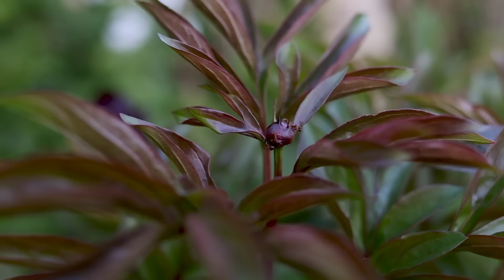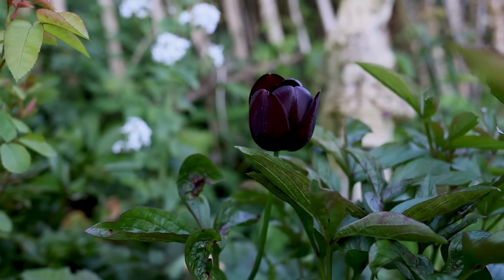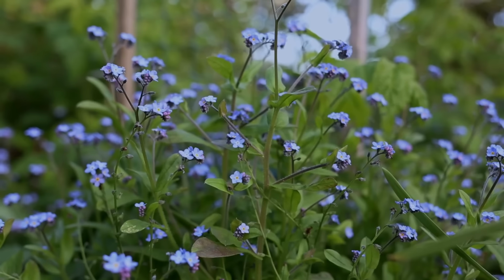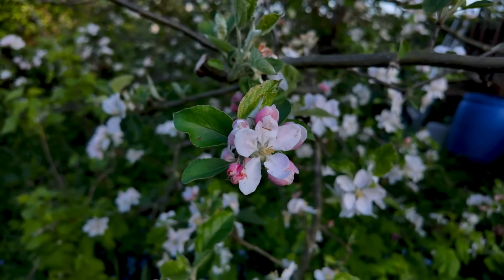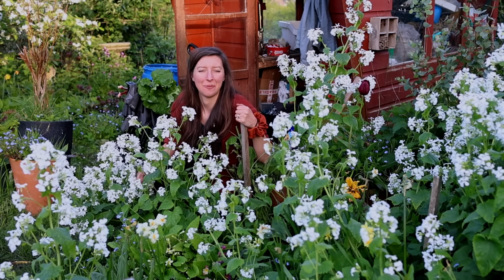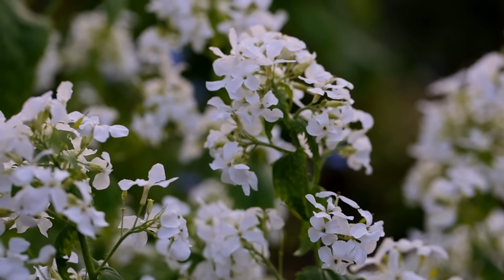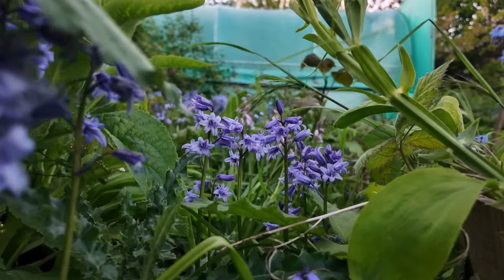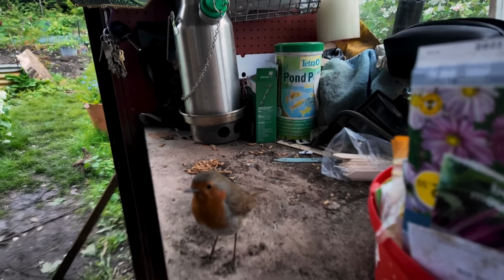April tour of the allotment garden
Join me on a gorgeous, sunny evening to harvest the first crop of the year and see what's growing and blooming. I'll share the outcome of the orchard/bee keeping dream and don't miss the robin at the end for some incredible footage!